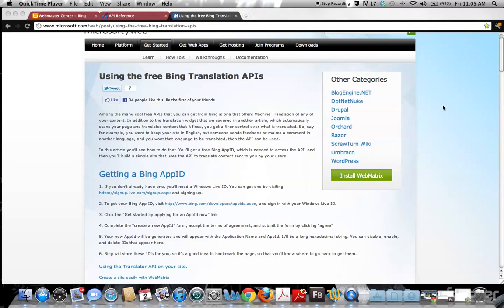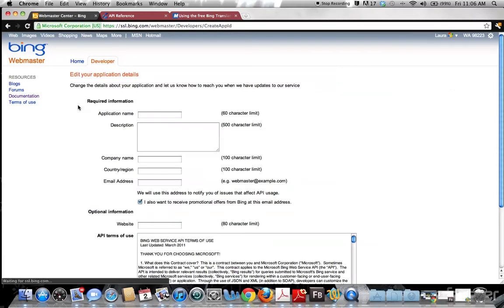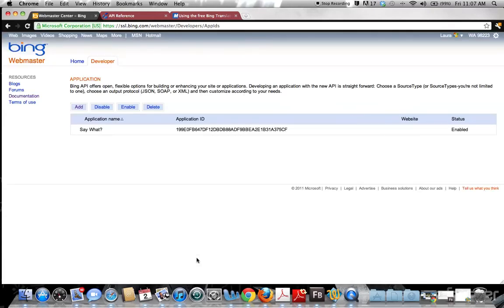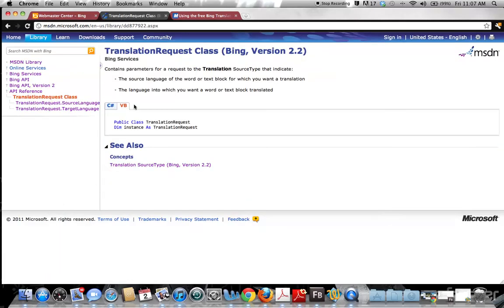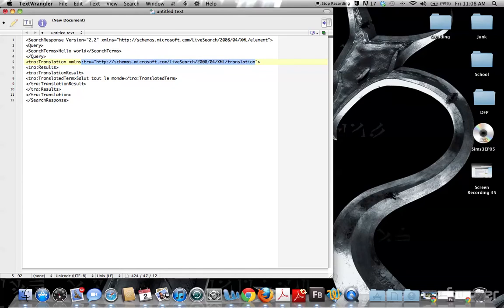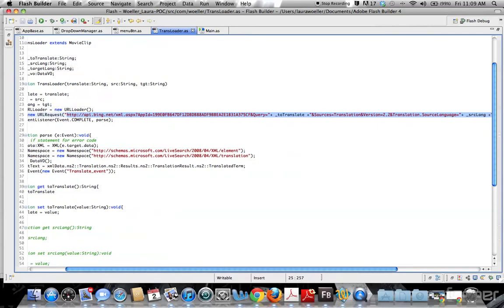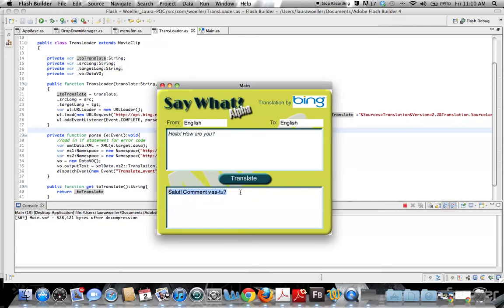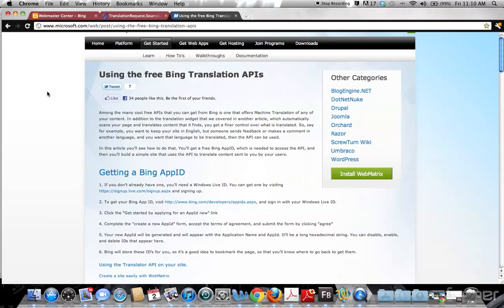Introduction to Bing API Screencast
This is my introduction screencast to Bing's Translation API for deployment of flash projects.